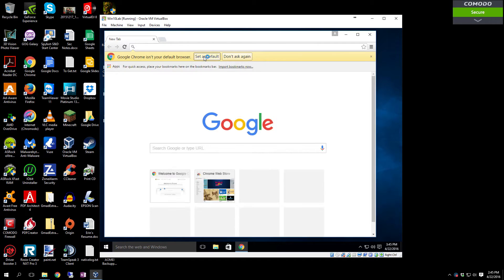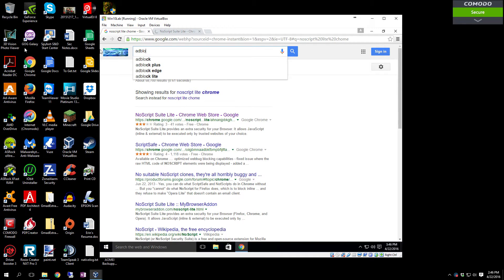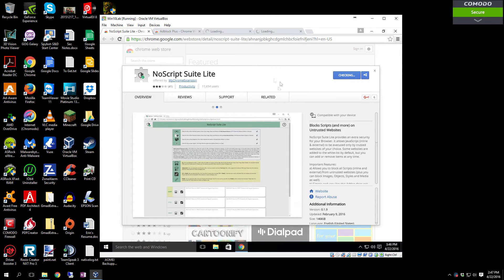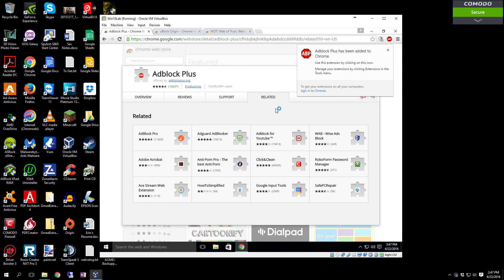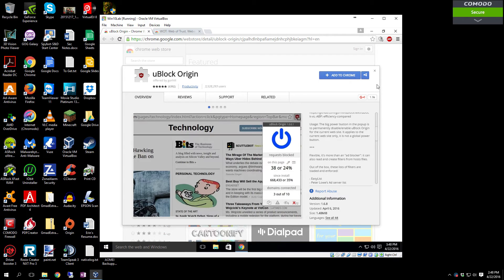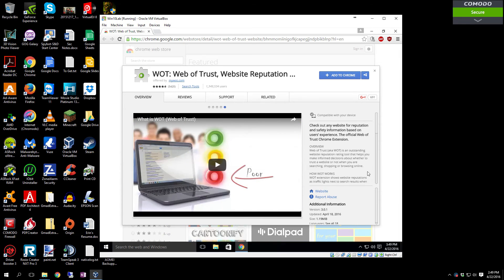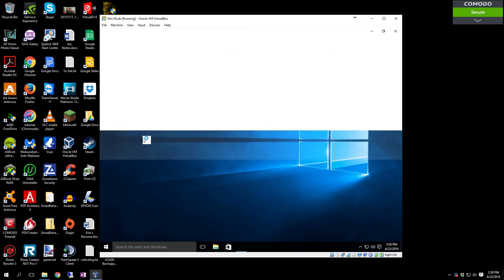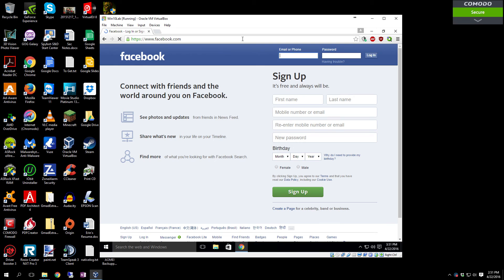NoScript, WOT, ADBlock Plus Pro, and UBlock Origin Essential Tools for Chrome & Firefox for Browse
In this video, I will show you four essential tools to help keep you save on Google Chrome or Firefox web browsers. NoScript is a tool that helps block and prevent scripts from running on web pages in your browser and you can whitelist individual sites so that needed scripts can run on those. ADBlock Plus Pro which does exactly as the name indicates which is block advertisements, UBlock Origin is a black list to block advertisements, and don't get WOT any more, use instead Avast Online Security which gives you an indicator if the site is a known good site, unknown or questionable, or known bad or malicious.

In chrome search for: noscript lite, Adblock Plus Pro, UBlock Origin, and Avast Online Security

In Firefox search for: Noscript, Adblock Plus, Ublock Origin, and Avast Online Security

We are in no way shape or form associated with the development or distribution of these browser security addons. This video was made simply for educational and informational purposes. We do highly recommend these addons because they work great and will help protect your system while you are browsing the internet.